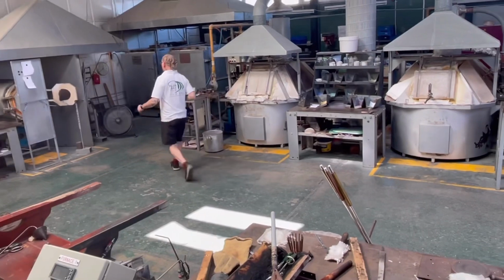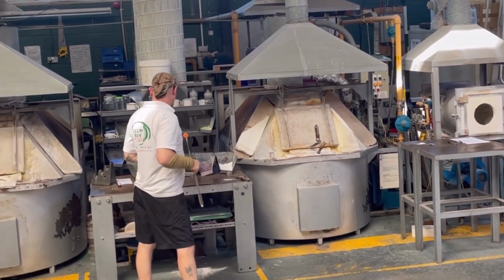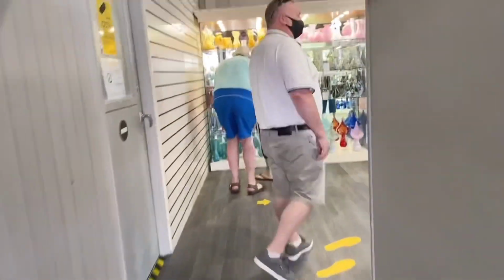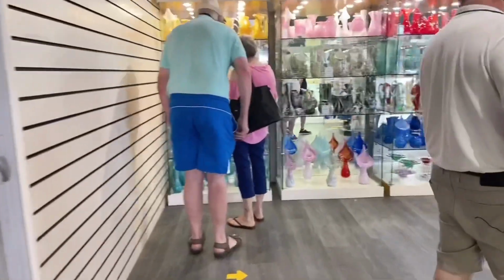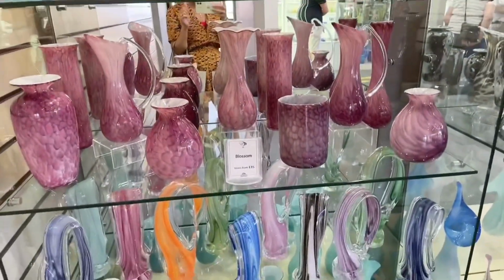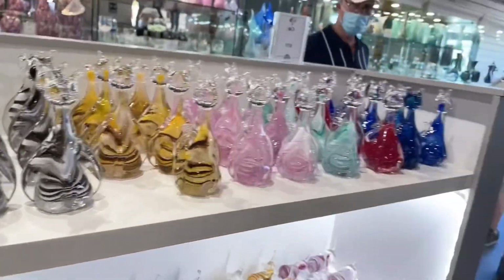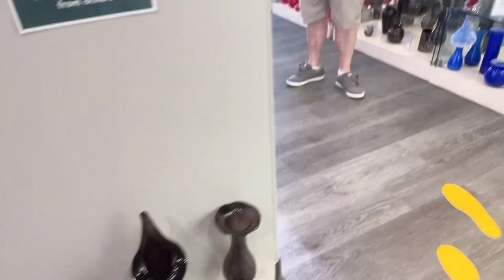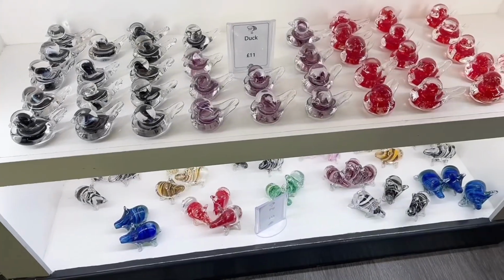See how they make amazing glass sculptures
In this video showing you how people make a glass like flower vases,gin glass and more.Very clever.